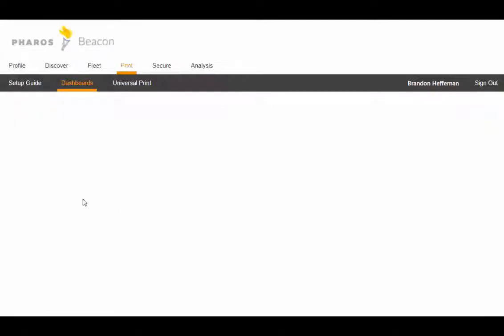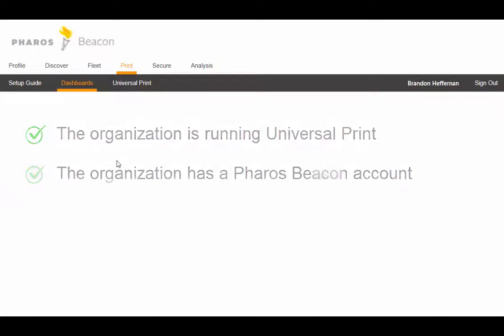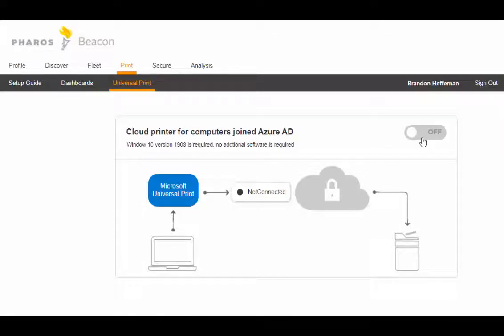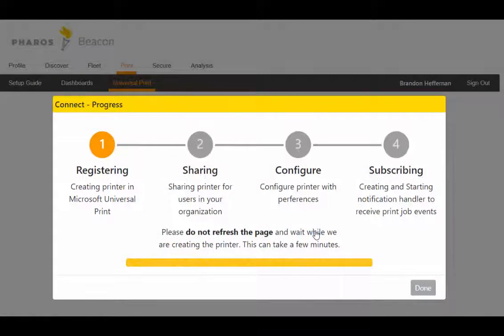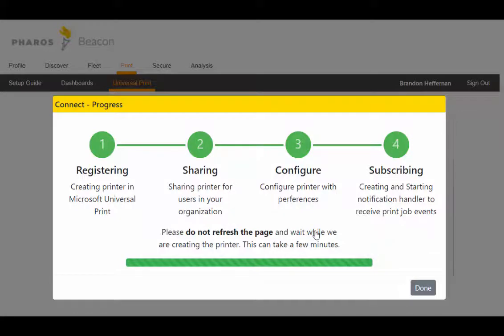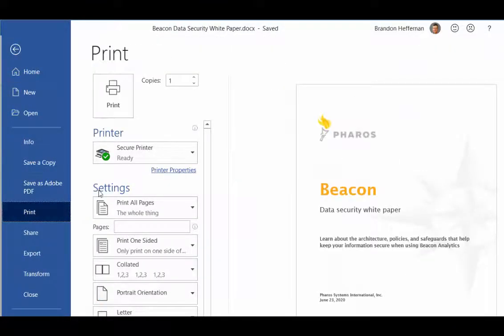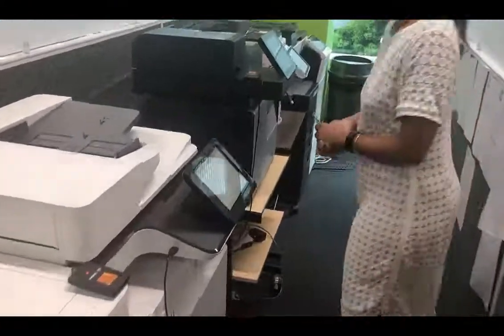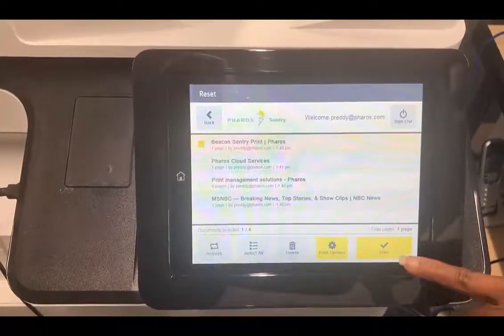Universal Print and Pharos Beacon: Simple Integration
This video shows how easy it is to integrate Universal Print and Pharos Beacon. Universal Print is Microsoft's cloud printing service, leveraging Azure AD. With a simple integration with Pharos Beacon, customers running Universal Print can add a critical layer of security and confidentiality to their printing workflows. Businesses can also leverage comprehensive print analytics to track and monitor printing activity and related costs and gain the insights needed to continually optimize their print environment.